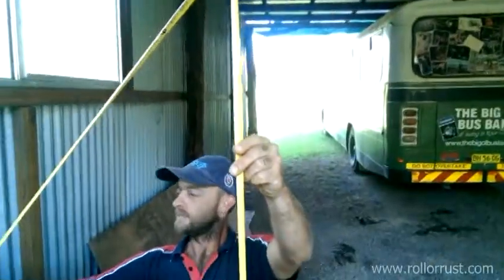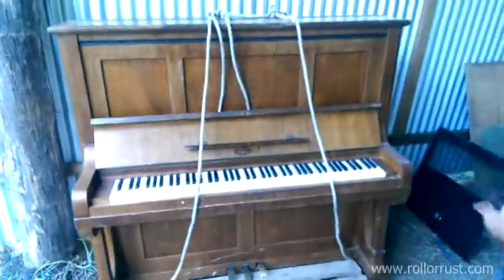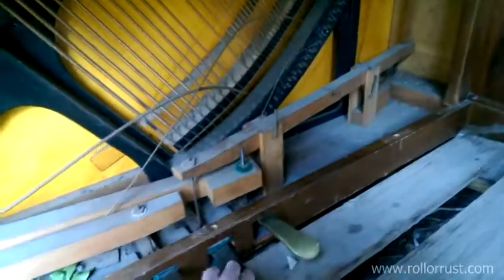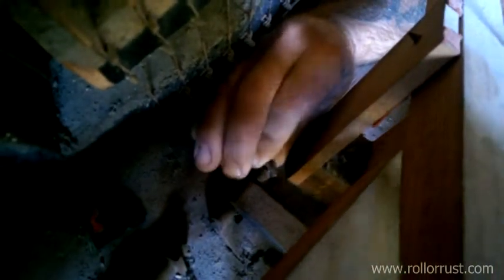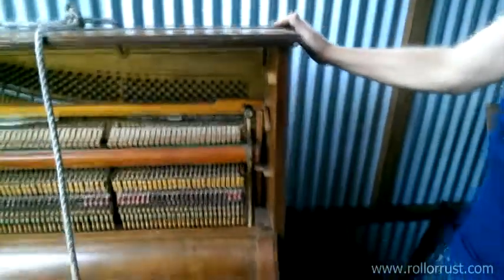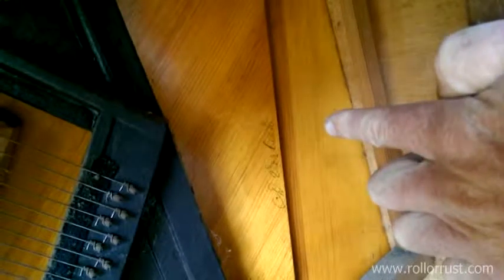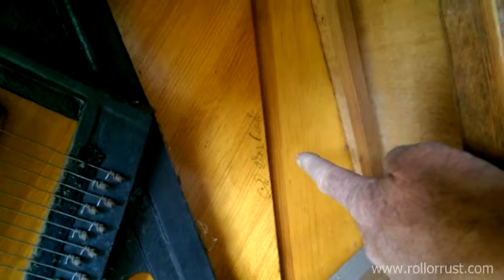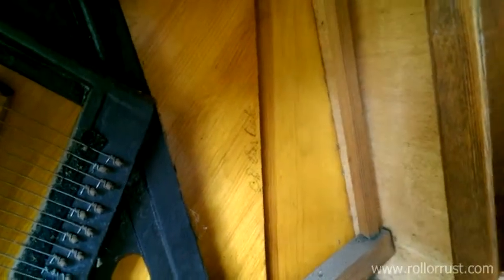Measuring up 'Tilly' - Roll or Rust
'Tilly' the piano sits quite like a kid waiting for a haircut as Ash measures her up for the trailer that will take her on an adventure around Australia. 'Roll or Rust'